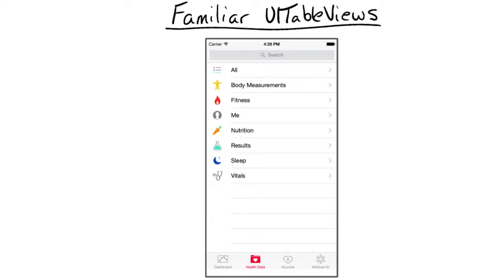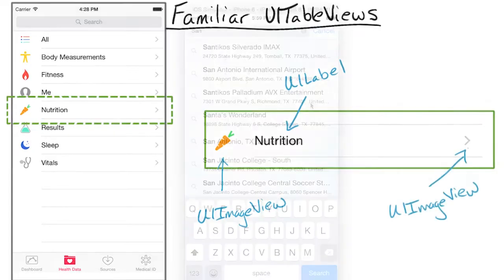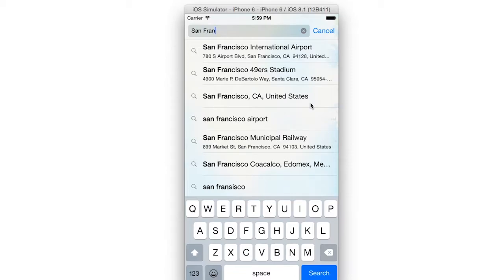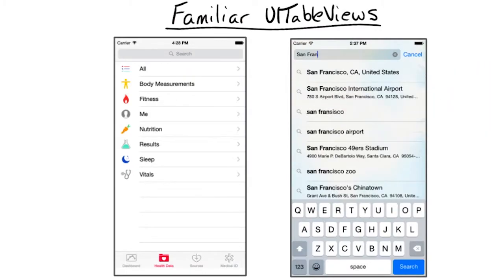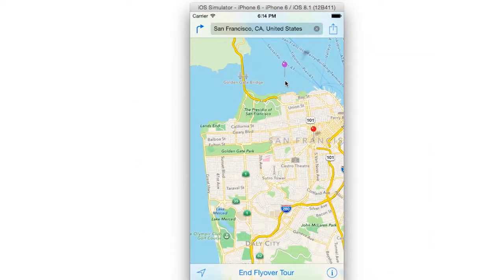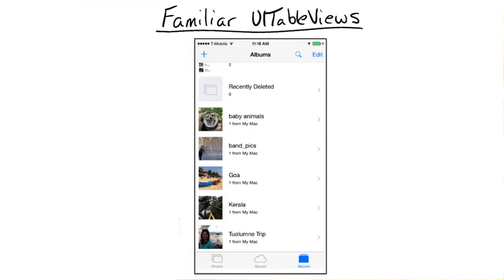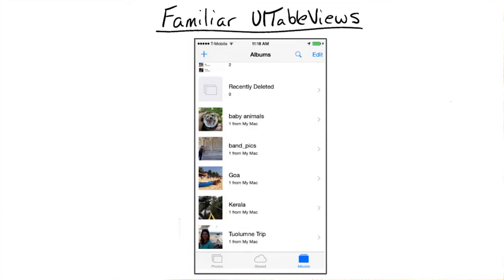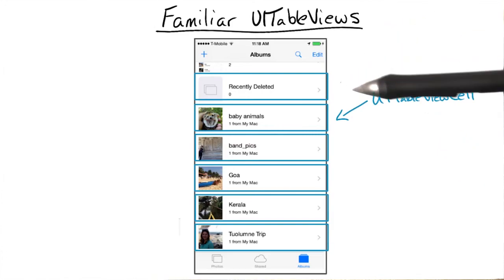03 l Observing HealthKit Safari and Contacts